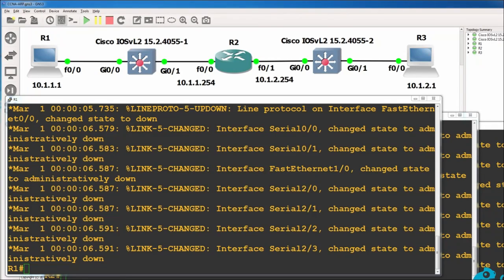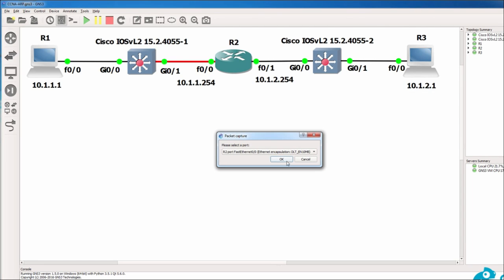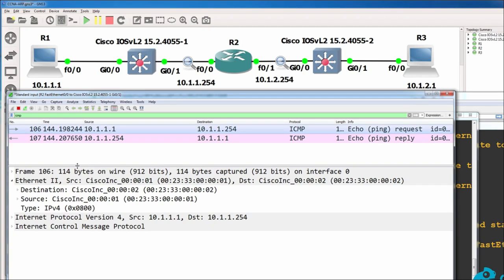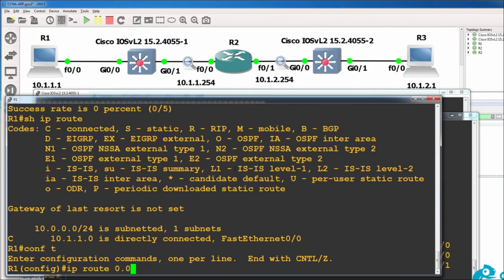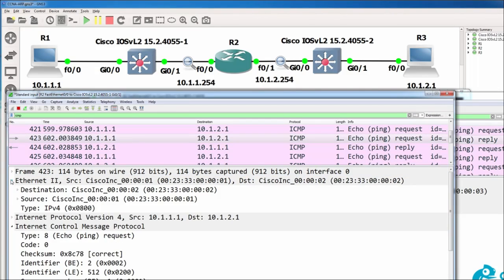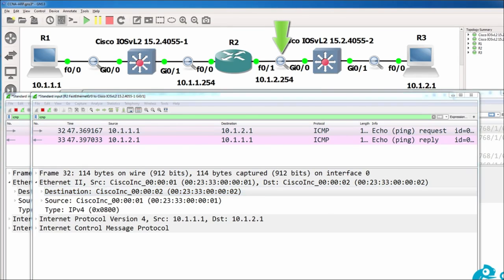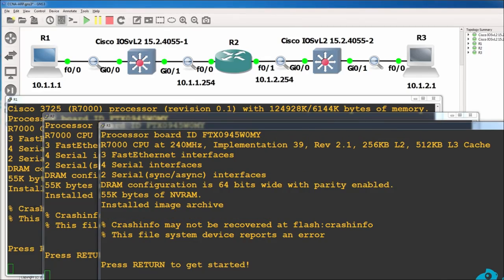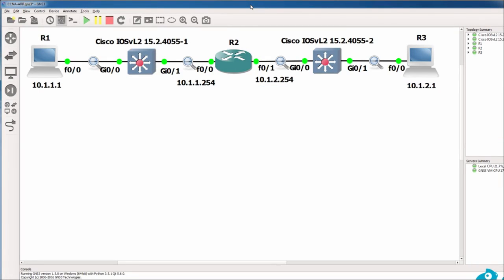What is ARP ? How ARP works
Understanding of ARP with the help of GNS3.